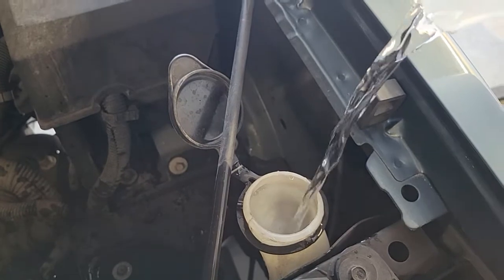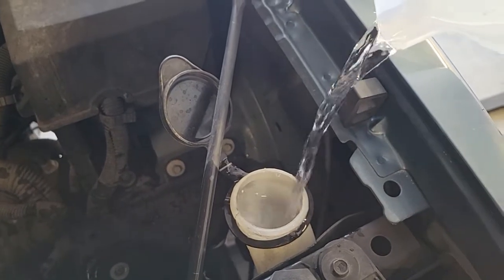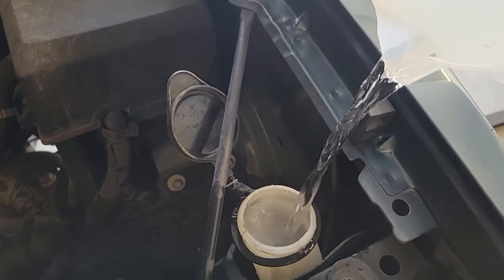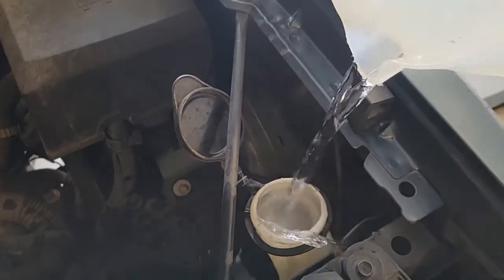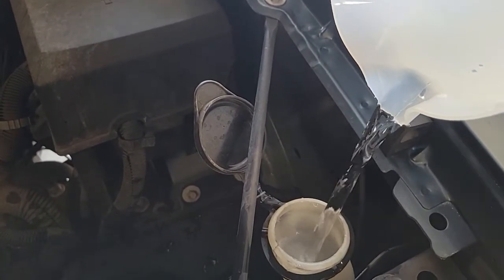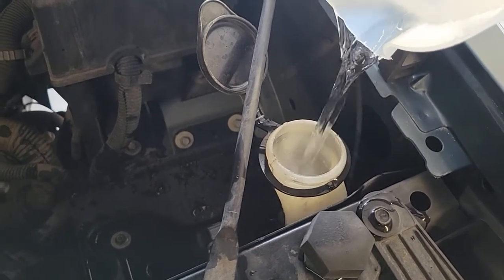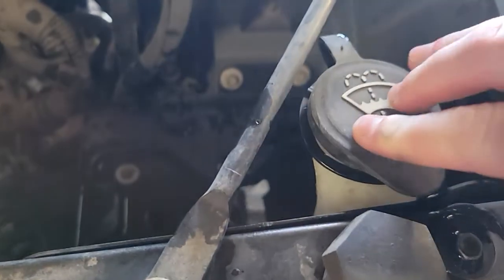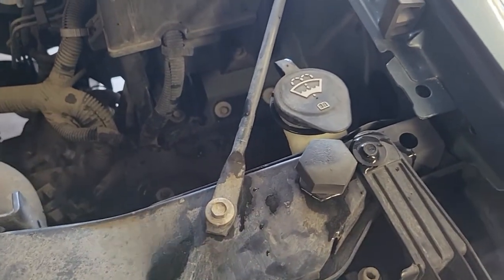Adding Windshield Wiper Fluid to a 2007 Chevy Silverado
I have been doing some maintenance on my car today and a really simple thing I've been ignoring for a LONG time is my wiper fluid. Whenever my window has been dirty, I've just taken it to the carwash because I have no fluid. This will make my life much simpler :D